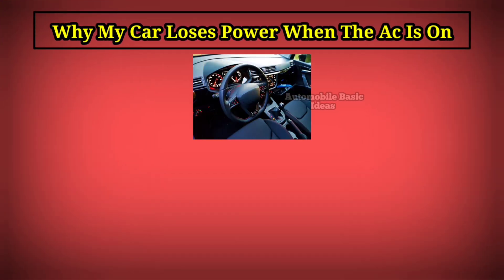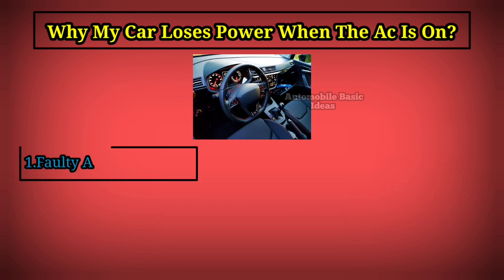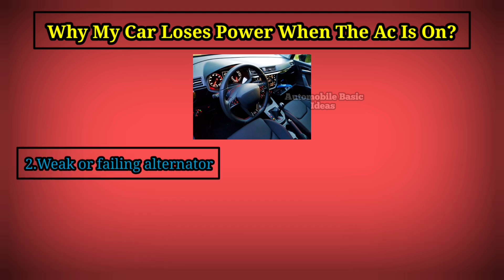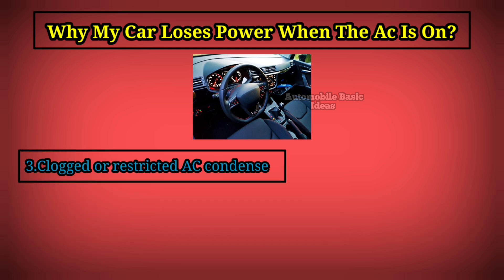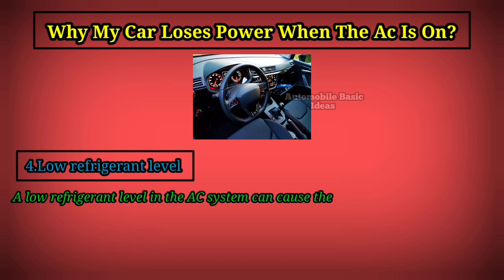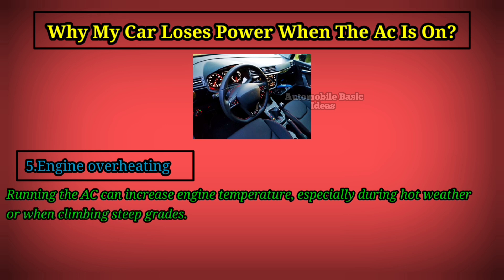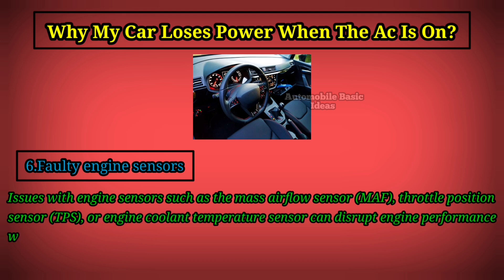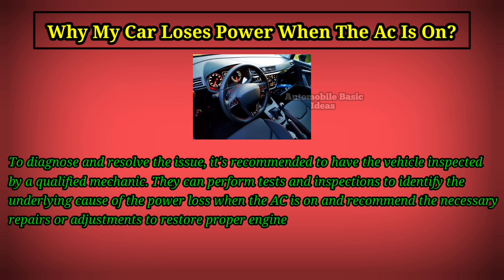Why my car loses power when the AC is on?